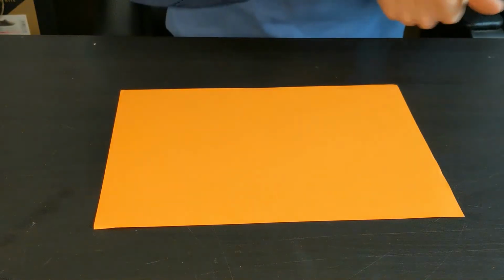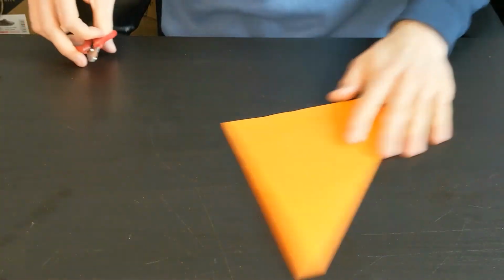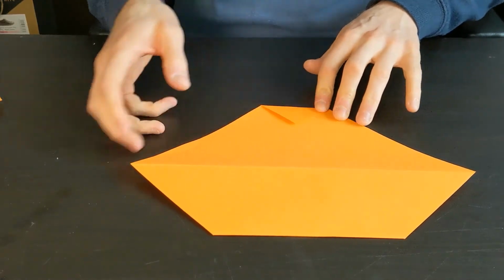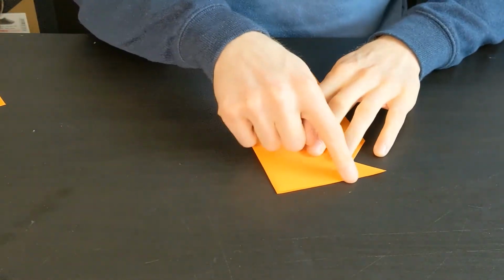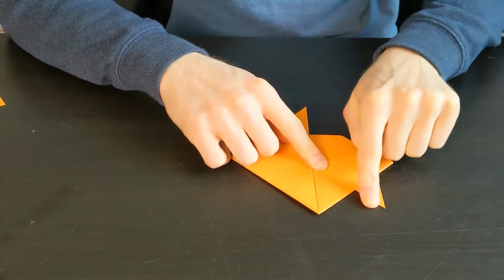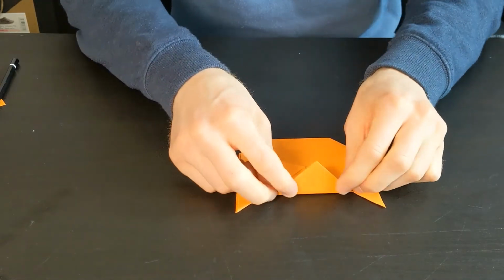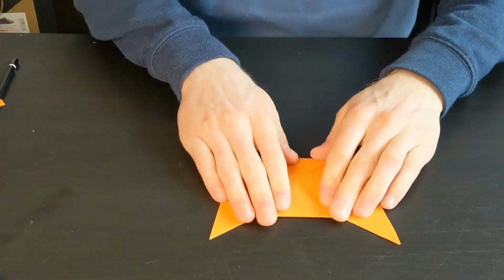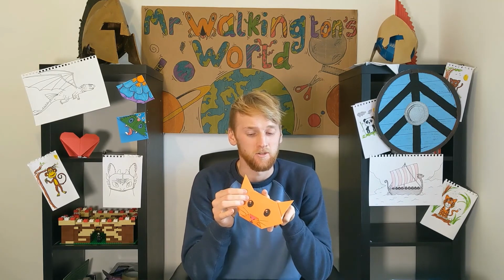How To Make An Origami Cat (easy kids craft tutorial)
In this video we will be learning how to make an origami cat. For this video all you will need is some paper, a pair of scissors, a pencil and anything you would like to decorate it with.